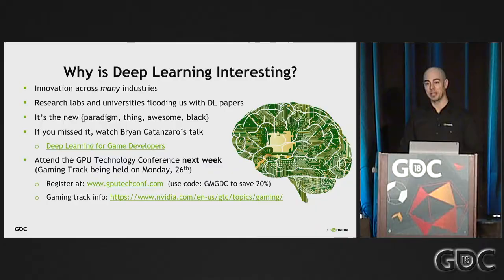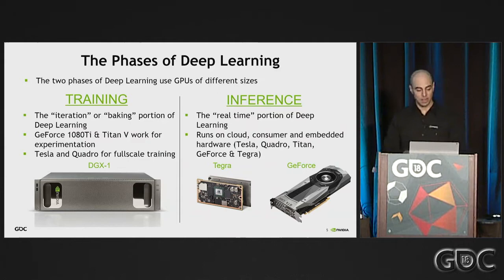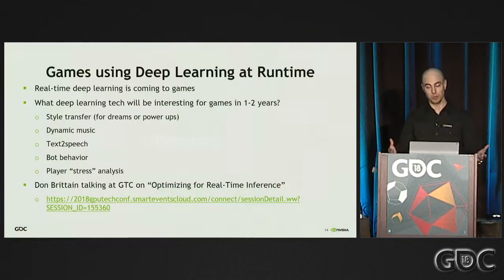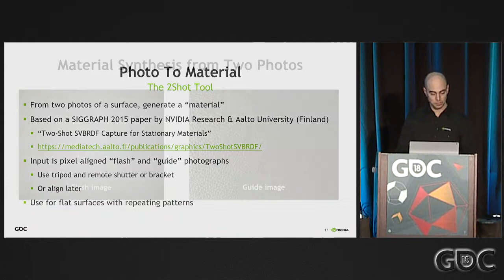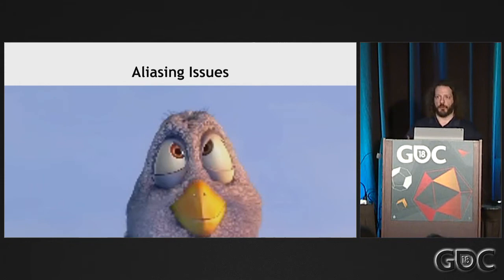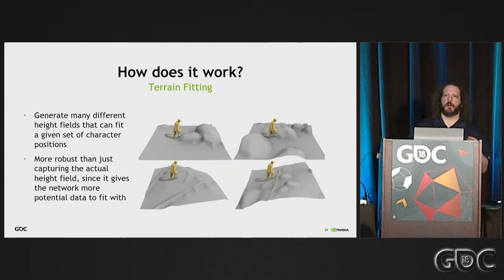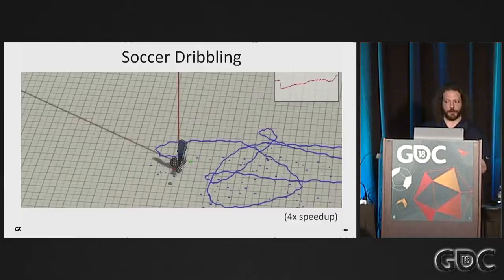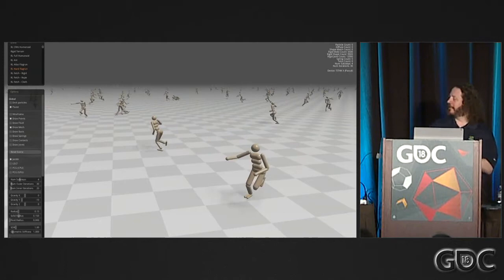Deep Learning For Animation & Content Creation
GDC 2018 presentation on Deep Learning for Animation and Content Creation